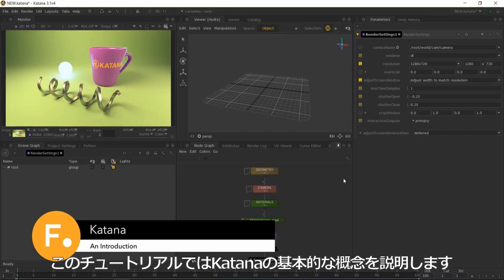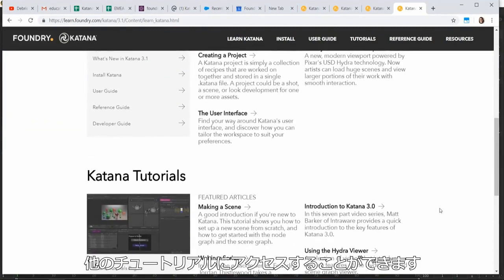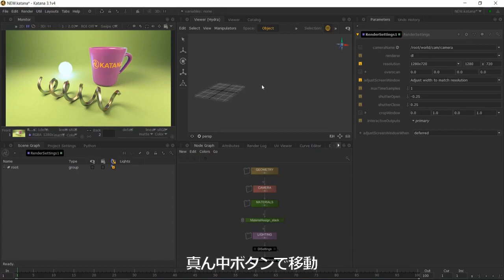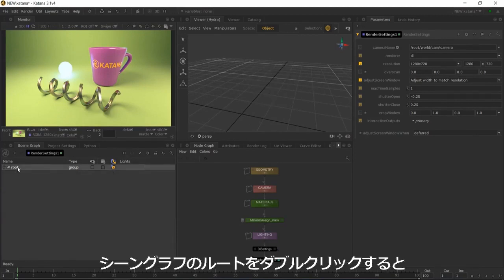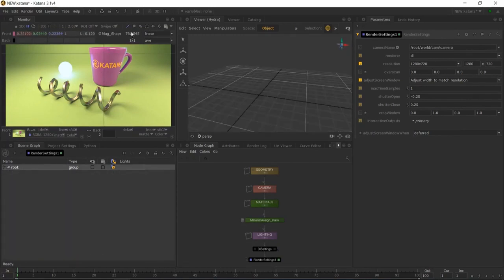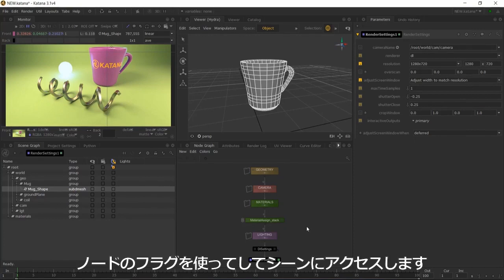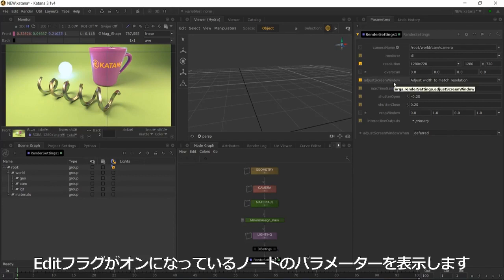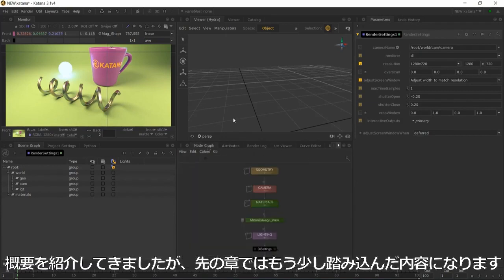1, Katanaの概要